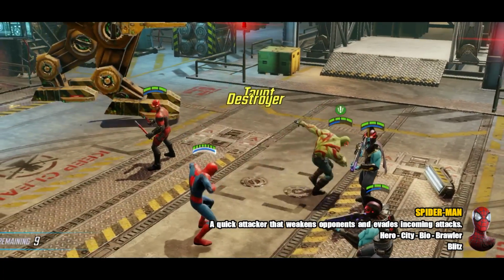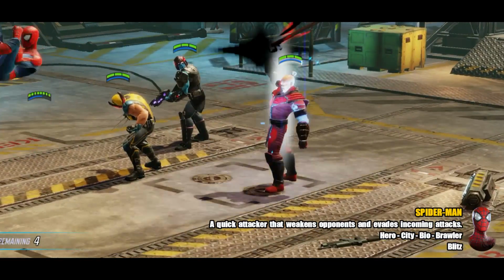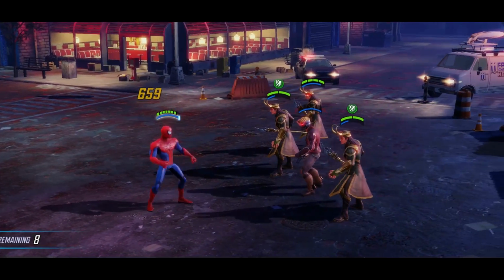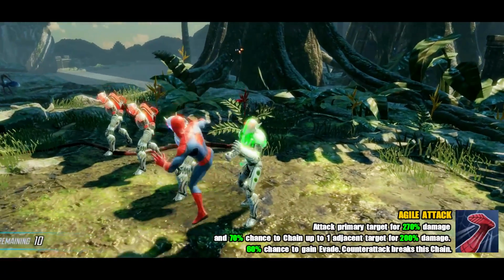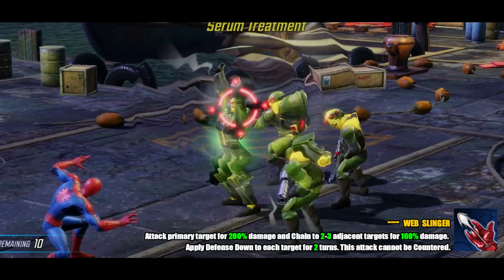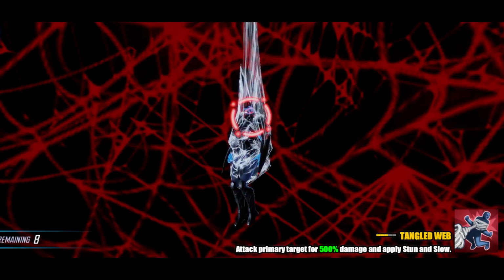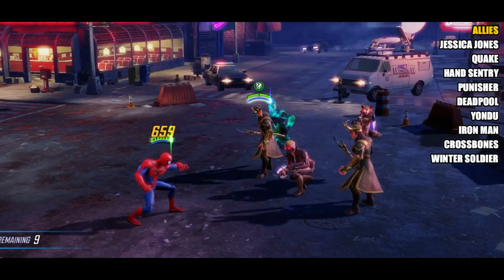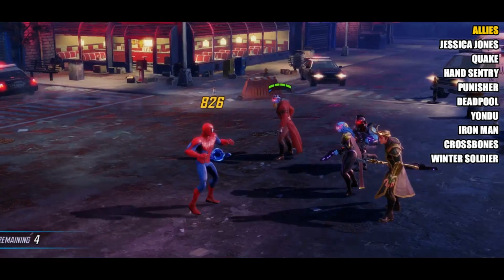Spider-Man In-Depth Review (v2.0) - Marvel Strike Force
In-depth Review for Spider-Man in Marvel Strike Force. Includes stats overview, ability showcase, synergies and tier placement.